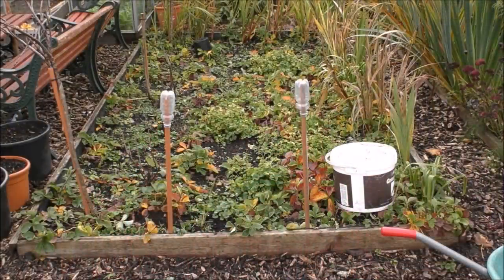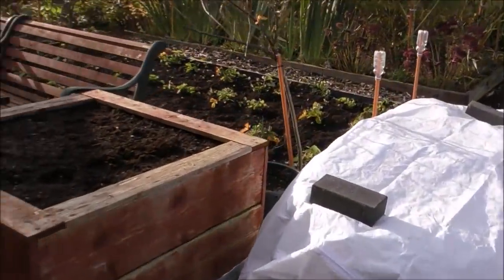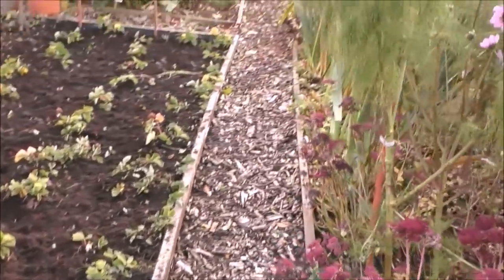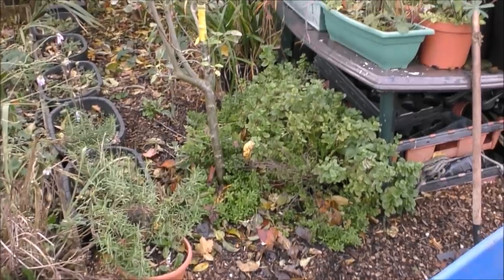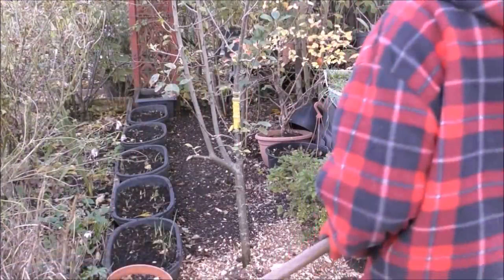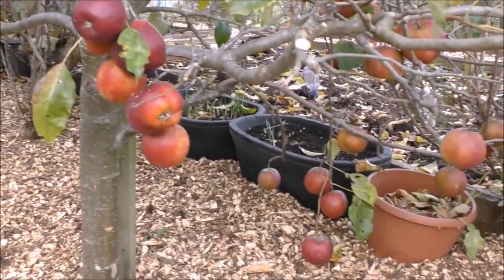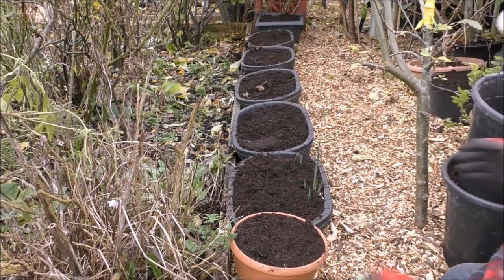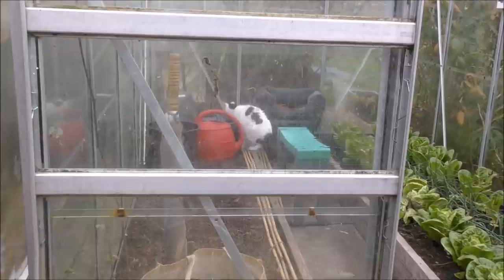STRAWBERRIES AND WOOD CHIP AND TOPPING UP THE PLANTERS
In this episode I'm going to start work on the front half of my allotments plot, .Its time to start making it beautiful for Spring.